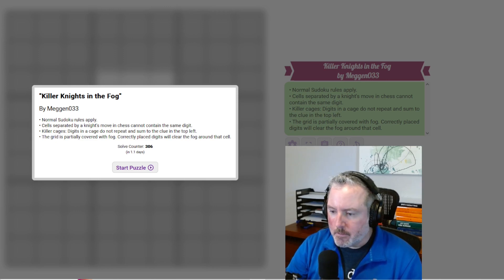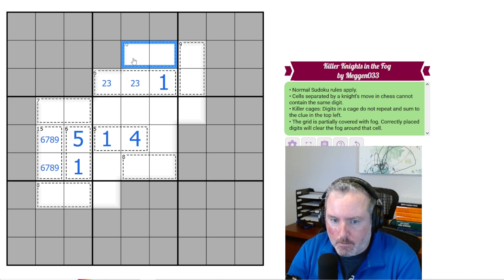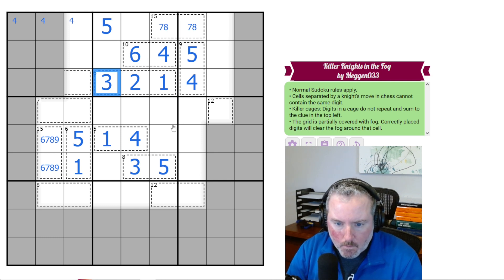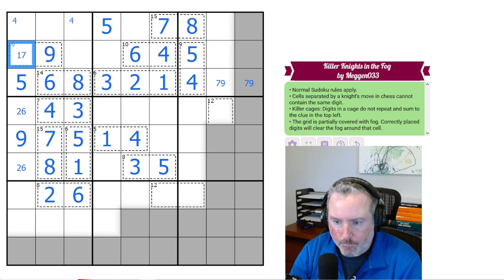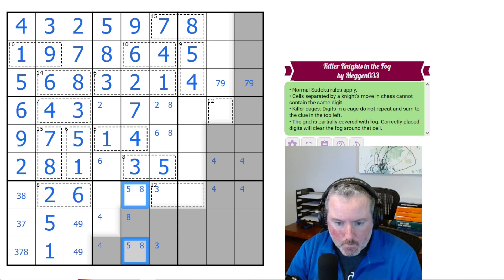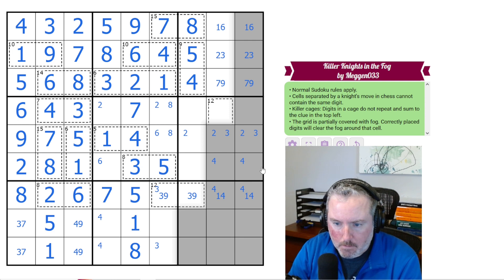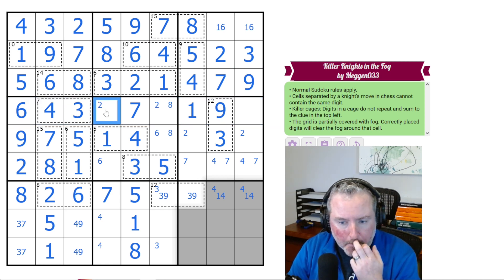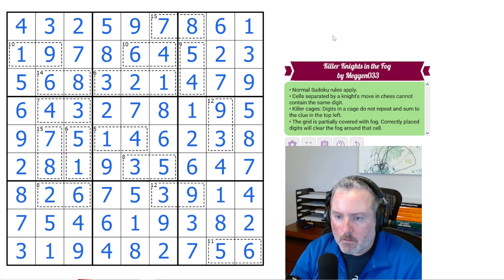A Foggy Knight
Logic Lemur solves 'Killer Knights in the Fog' by Meggen033
A sudoku with Knights moves, killer cages and fog.

Rules:
Cells separated by a knight's move in chess cannot contain the same digit
Killer cages: Digits in a cage do not repeat and sum to the clue in the top left
The grid is partially covered with fog. Correctly placed digits will clear the fog around that cell.

Video Contents:
00:00 Intro and Rules
01:10 Sudoku Solve
16:26 Outro